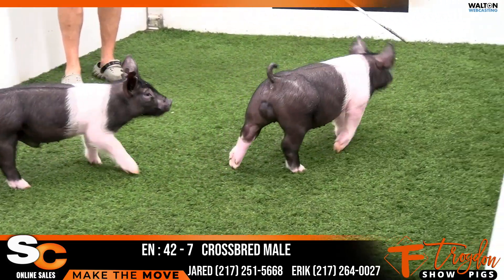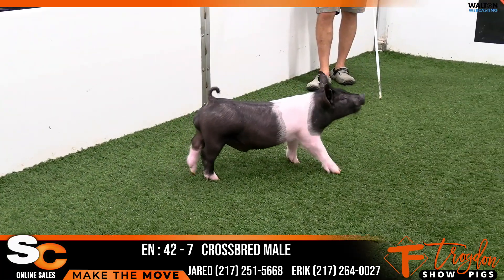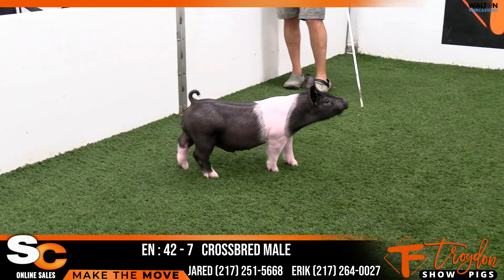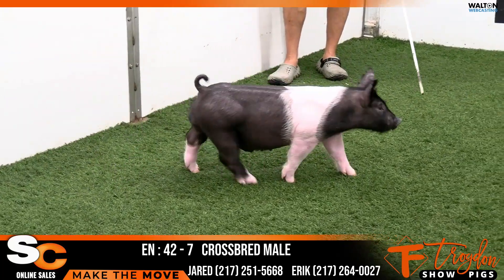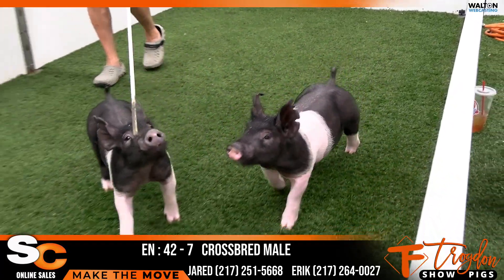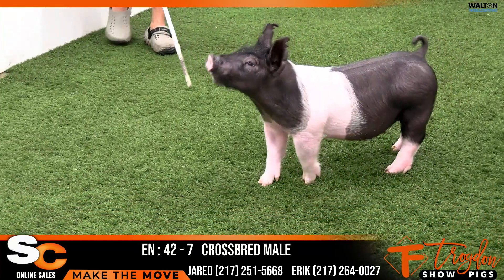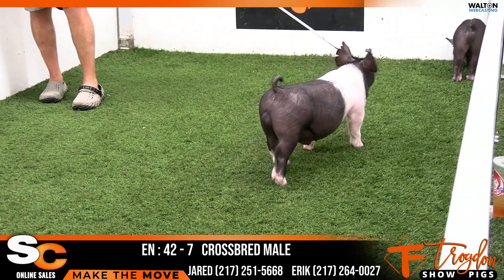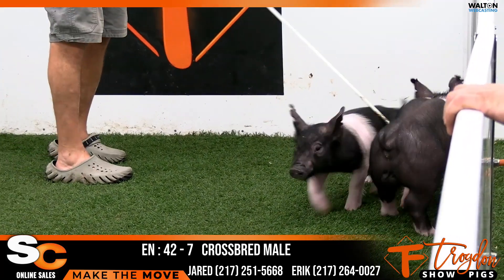42 7 Trogdon 417